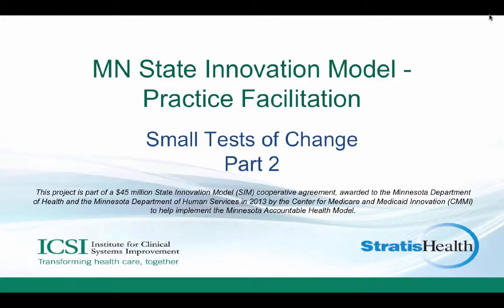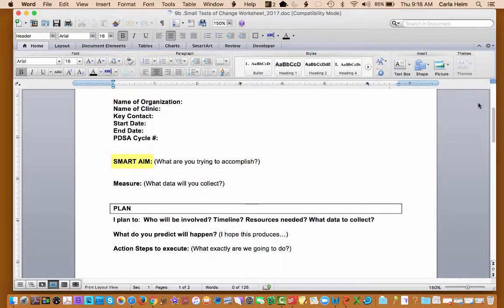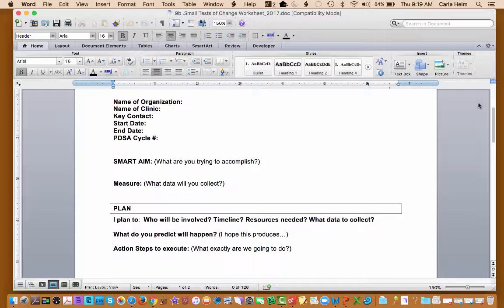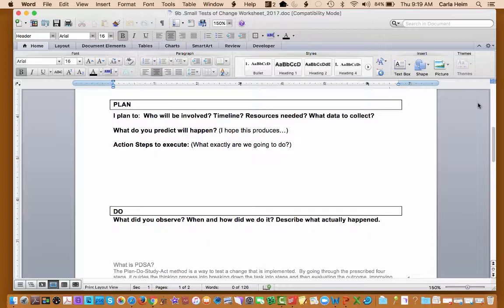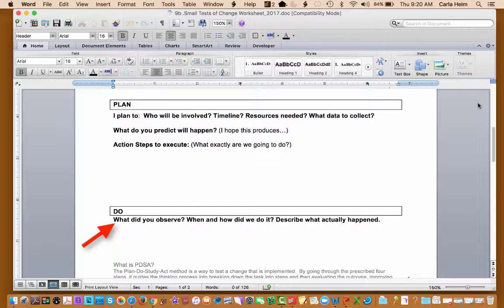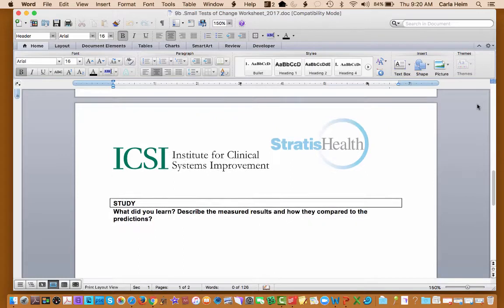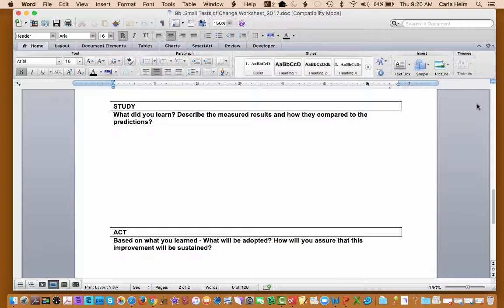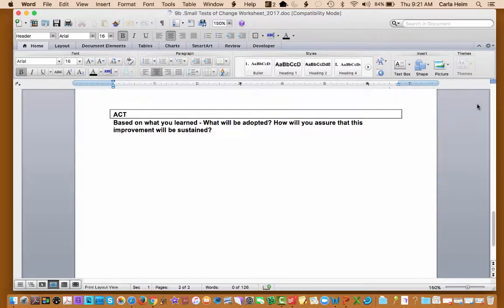Small Tests of Change Worksheet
"Small Tests of Change Worksheet." Part of a series of practice facilitation video tutorials.